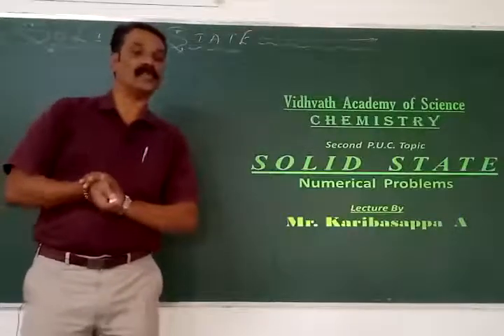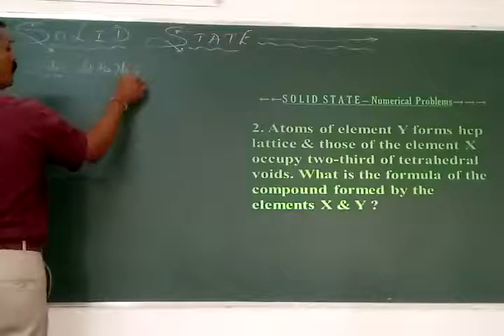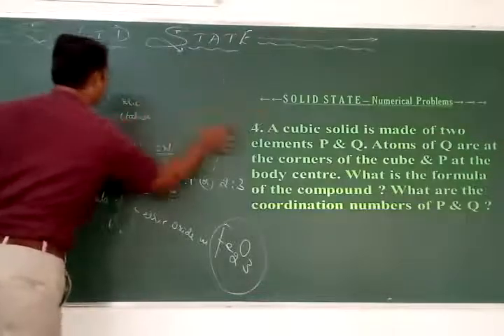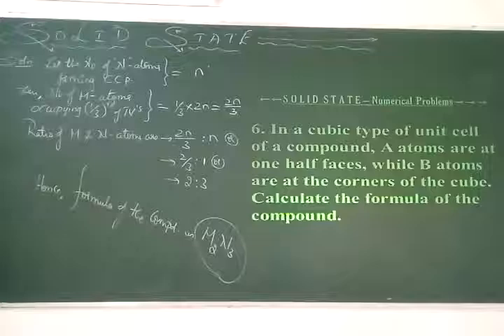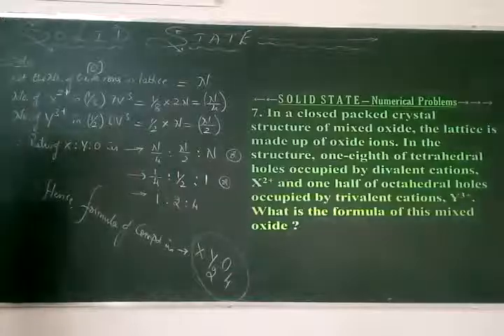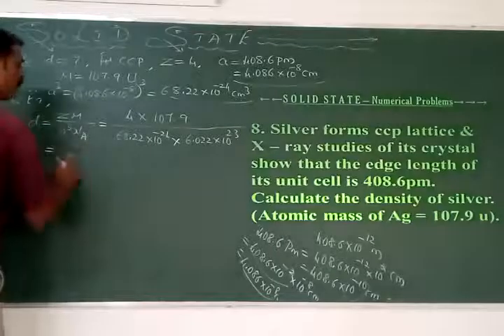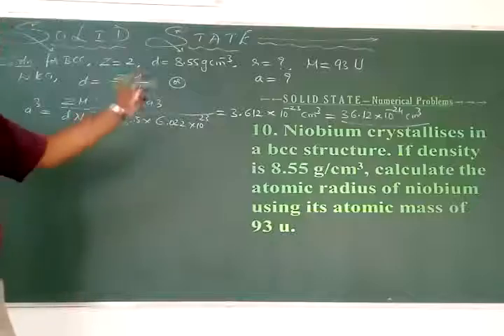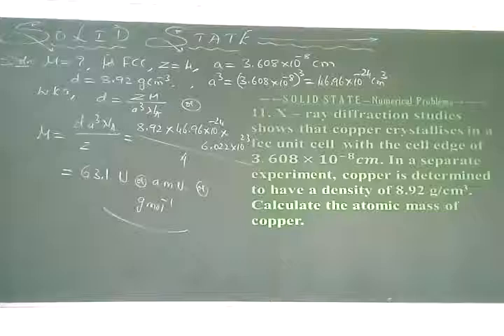Solid State. Problems - 01